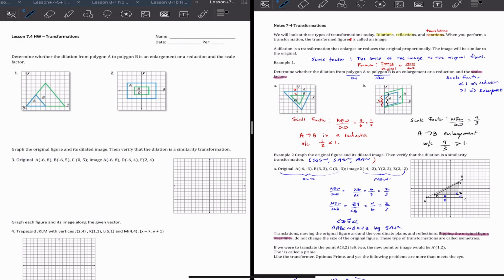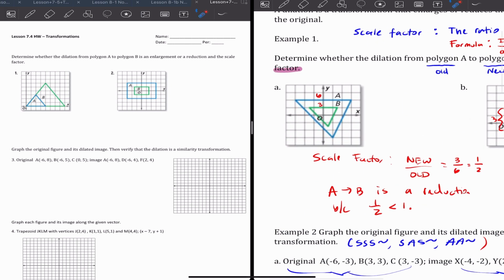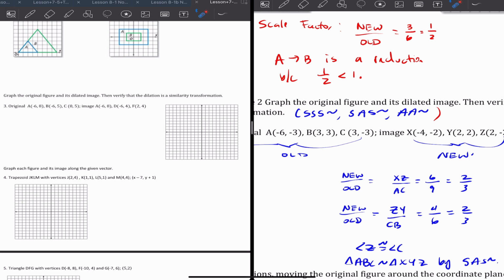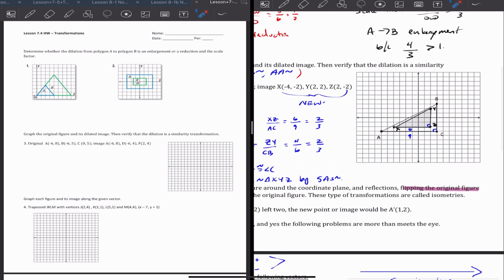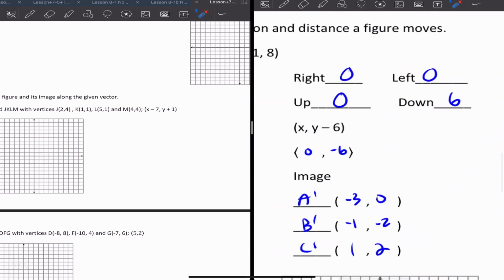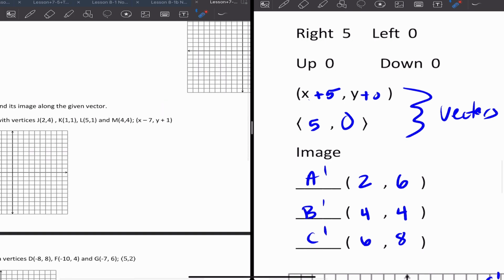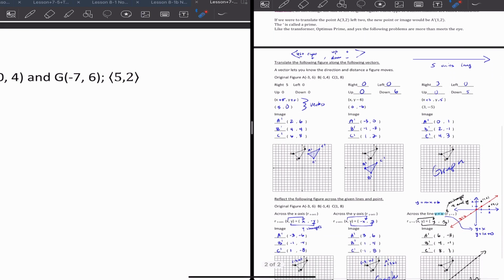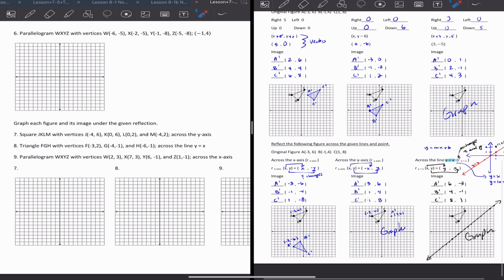Lesson 7-4 Assignment Homework Help: Transformations